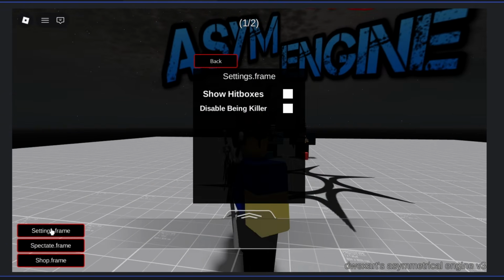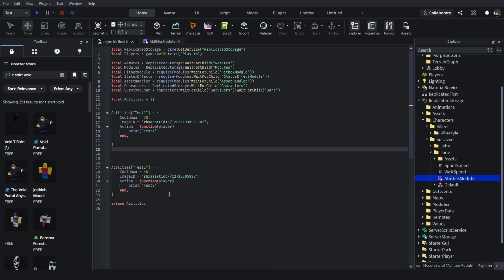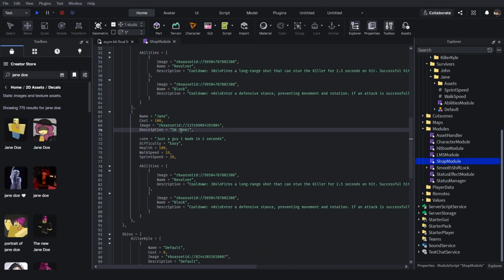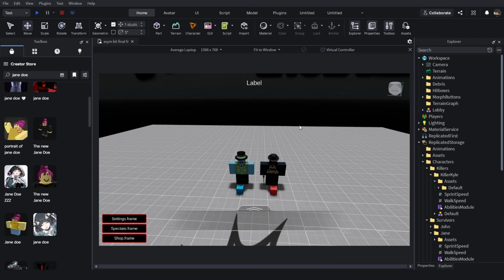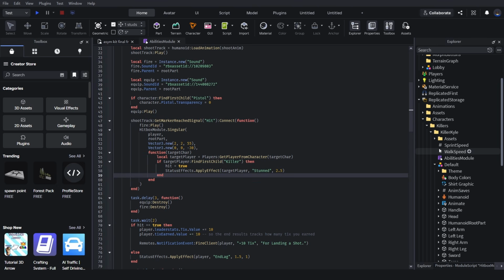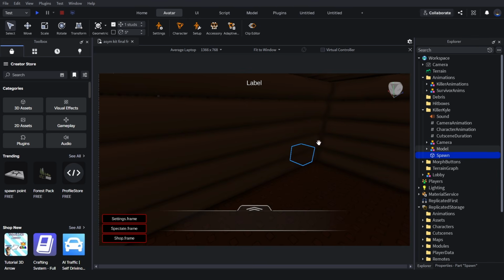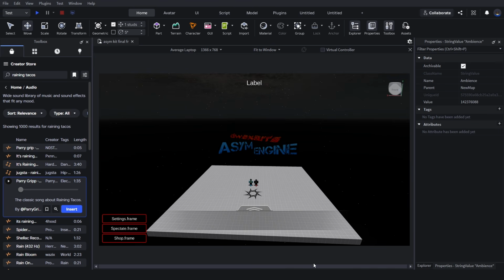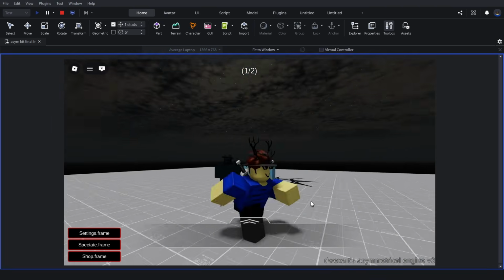The COMPLETE Roblox Studio Asymmetrical Horror Game Tutorial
No credits required if you use the kit, but credit is always appreciated :]

Got questions or noticed something I missed in the video?

Chapters
0:00 — Introduction
1:20 — Adding New Characters
9:50 — Adding New Animations
11:46 — Hitbox System
13:24 — Status Effect System
14:35 — Configuration Settings
15:16 — Intro Cutscenes
16:44 — Maps
19:13 — Custom LMS
20:31 — Game Settings
22:10 — Outro